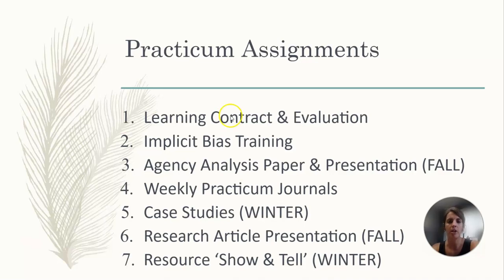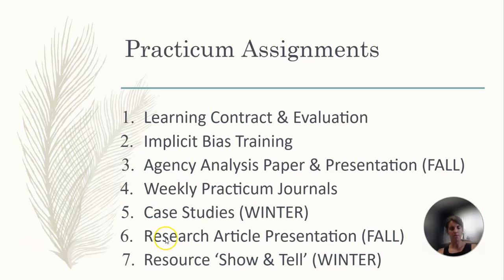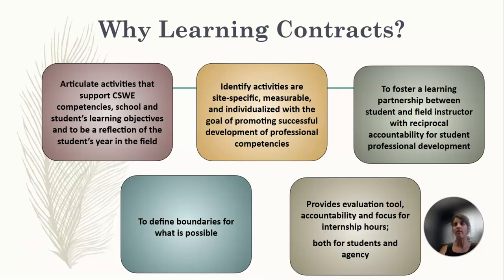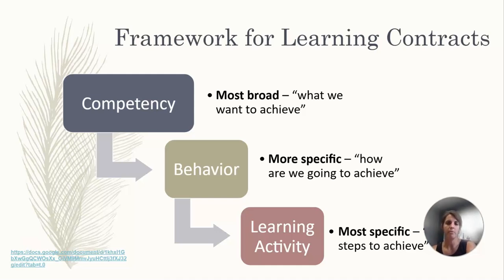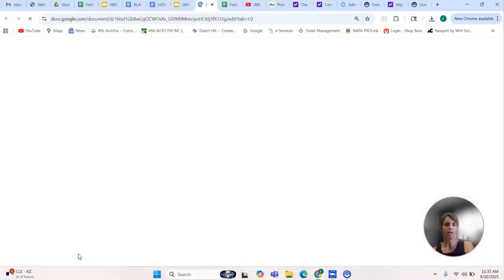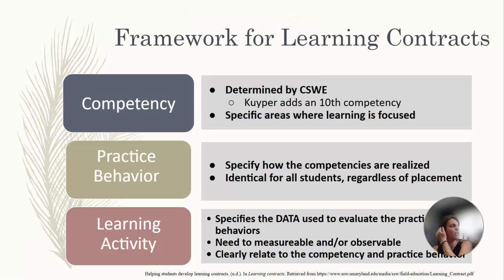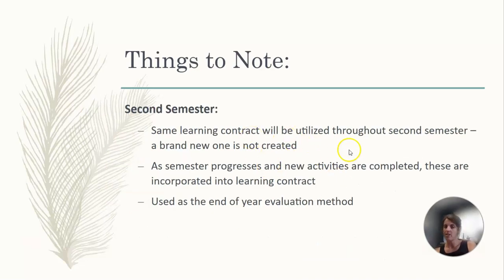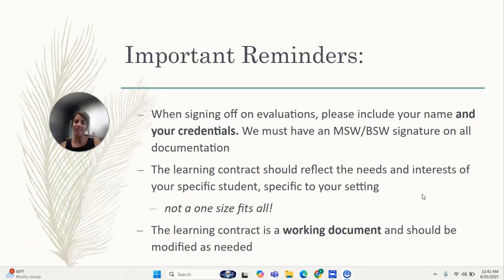Field Orientation Part 2 2025